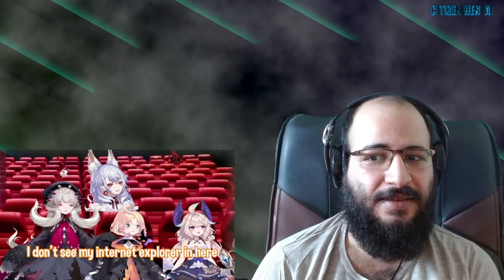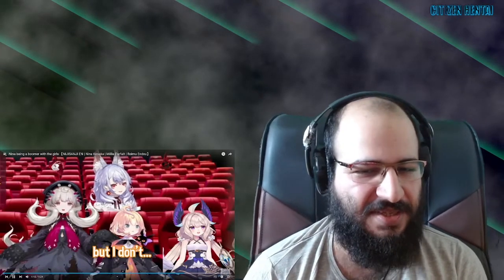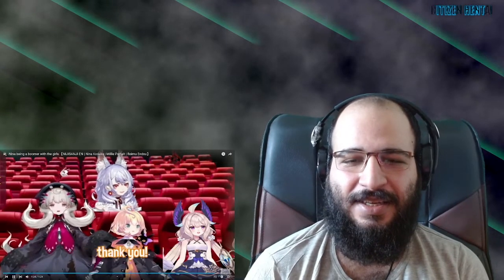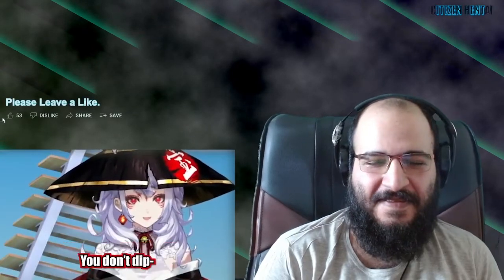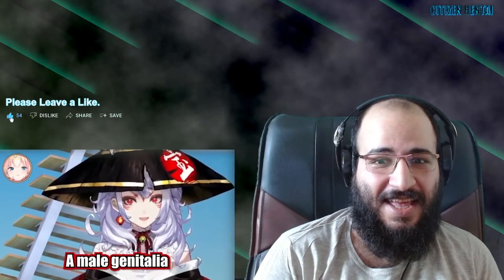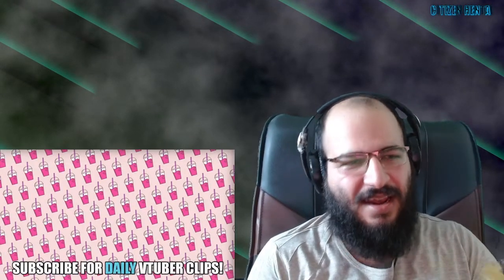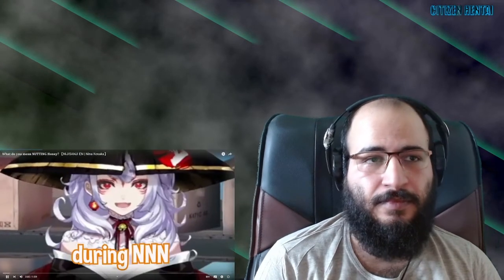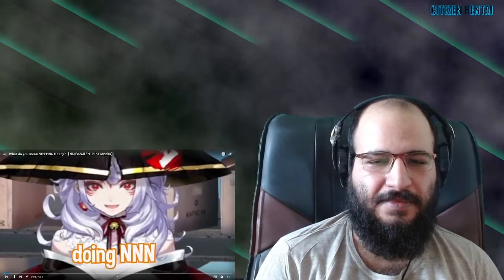BOOMER Mom - Nina Kosaka NIJISANJI CLIPS REACTION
Original Video :
"Nina being a boomer with the girls 【NIJISANJI EN | Nina Kosaka | Millie Parfait | Reimu Endou】"

"Do you practice with d**cks, Nina?"

"𝐖𝐡𝐚𝐭 𝐝𝐨 𝐲𝐨𝐮 𝐦𝐞𝐚𝐧 𝐍𝐔𝐓𝐓𝐈𝐍𝐆 𝐇𝐨𝐧𝐞𝐲? 【NIJISANJI EN | Nina Kosaka】"

"ᴡʜʏ ᴀʀᴇ ᴛʜᴇʏ ᴀʟʟ ᴄᴀʟʟɪɴɢ ᴍᴇ ᴍᴏᴍ?【NIJISANJI EN | Nina Kosaka】"

Get 3 Months Free on 1 Year Deal and help me eat.

Special Thanks to @KevKrieger32 The Channel's Editor and all the mods whom help
organize.

you can suggest videos in the comments and discord

and yeah
that's it.

Did you know that a group of squid are called a squad?

"if you are reading this you just won a hug sending love and support to vtubers , content creators and their viewers."

Chin up Youtube here take these